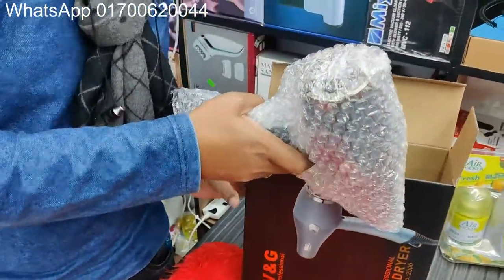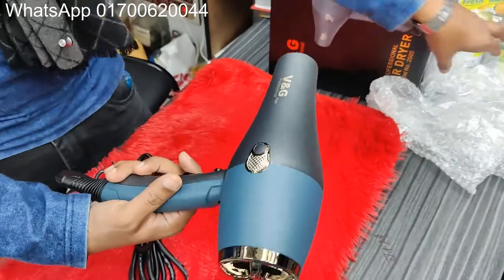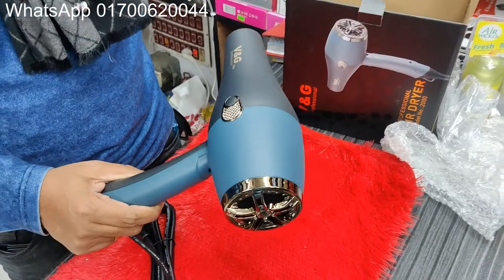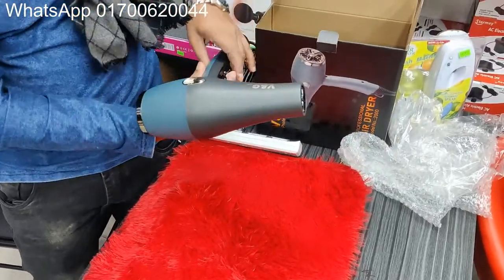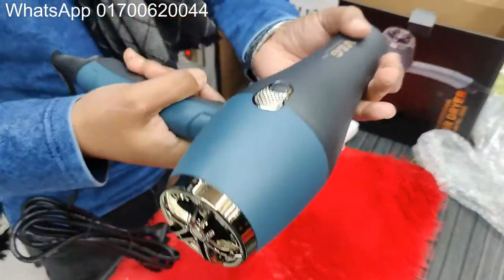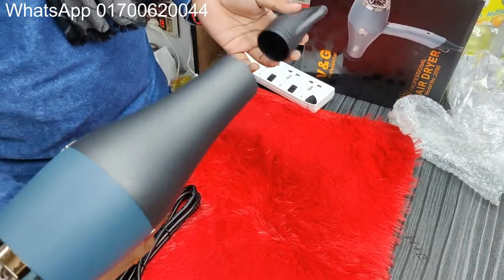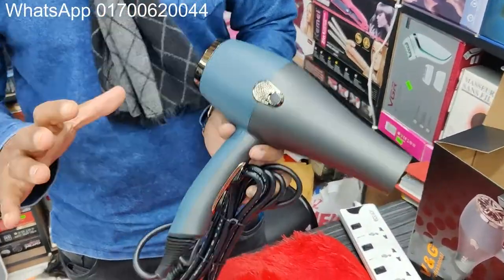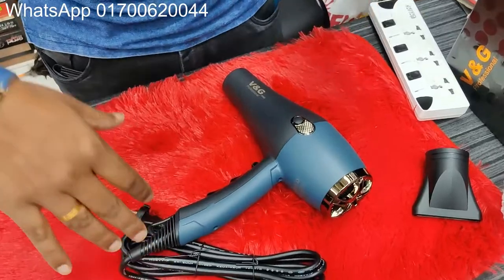বাংলাদেশের সেরা হেয়ার ড্রায়ার কিনুন।সস্তায় ভালো মানের হেয়ার ড্রায়ার কিনুন | best hair dryer BD.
our Shop Address is:
Shop No-129 & 130, Motalib Plaza, Hatirpool,Dhaka-1205

কমদামে ব্রান্ডের ছোট বড় সাইজের হেয়ার ড্রায়ার কিনুন।
কমদামে অসাধারন Philips ব্রান্ডের হেয়ার ড্রায়ার কিনুন||
ভালো মানের হেয়ার ড্রায়ার,
চুল শুকানোর মেশিন,
হেয়ার ড্রায়ার ব্যবহারের সঠিক নিয়ম,
হেয়ার ড্রায়ারের দাম,
Hair dryer price,
Best Hair dryer 2021,
Top 5 Best Philips Hair Dryer,
Top 5 Best Hair Dryer,
Hair Dryer best review,
Hair Dryer,
blow drying,
Philips HP8108,
best Hair Dryer review,
best Hair Dryer,
কমদামে ব্রান্ডের ছোট সাইজের হেয়ার ড্রায়ার,
কমদামে ব্রান্ডের হেয়ার ড্রায়ার,
Philips best Hair Dryer,
Philips Hair Dryer,